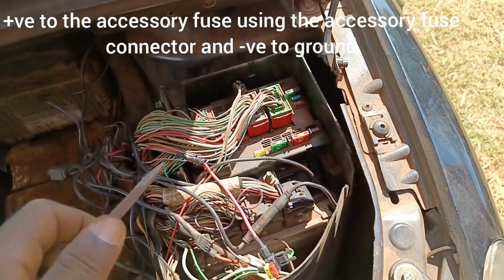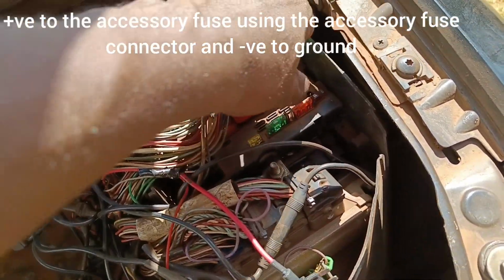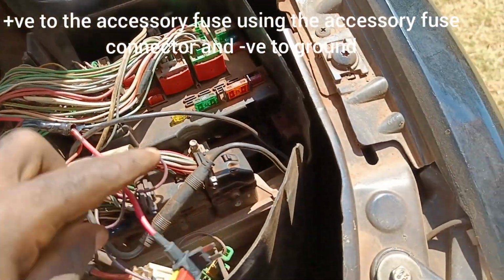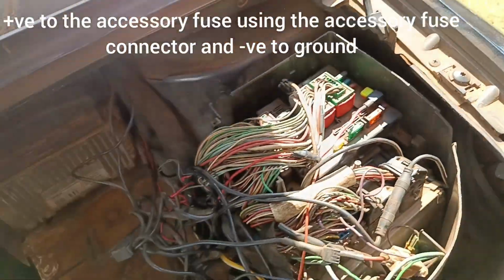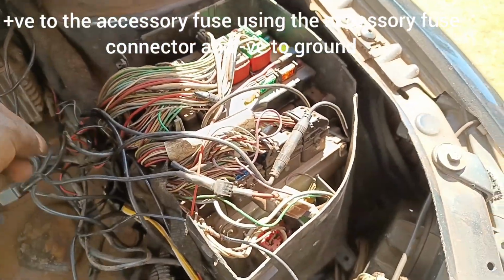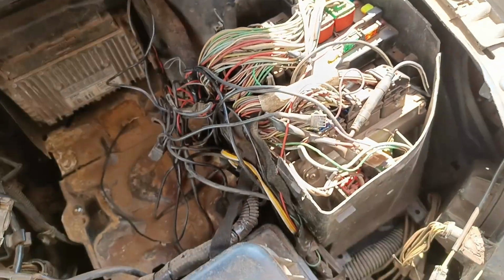How to connect cabin ambient light from the engine bay through the firewall - Peugeot 307 CC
wiring a car through the firewall and connecting to the fusebox